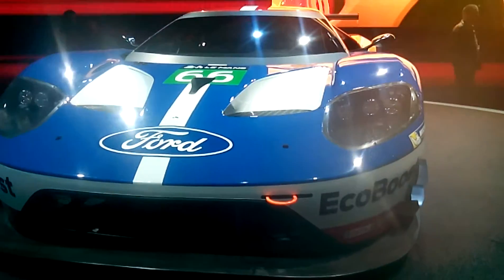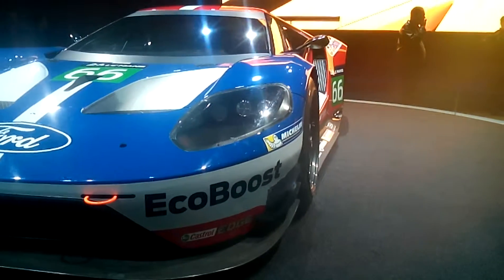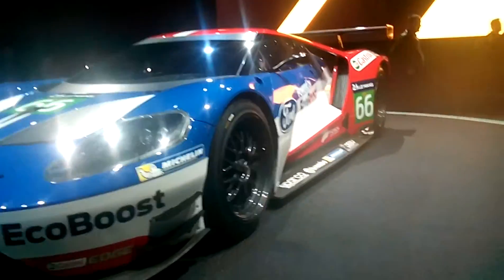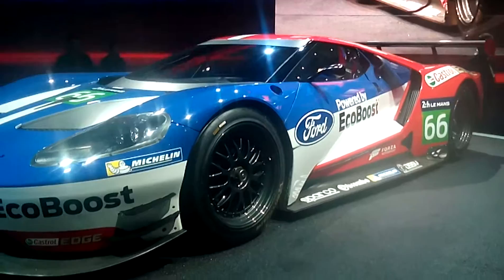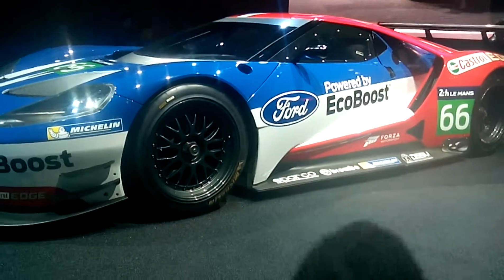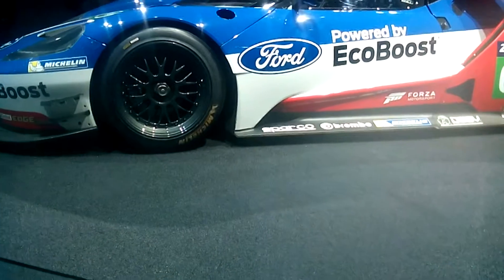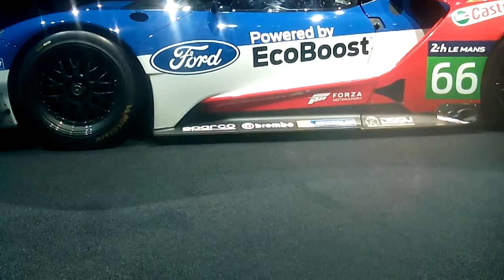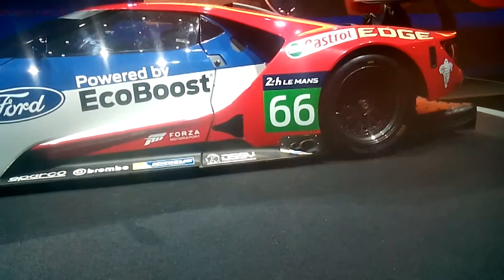2017 Ford gt race car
I like this decal ford gt race car